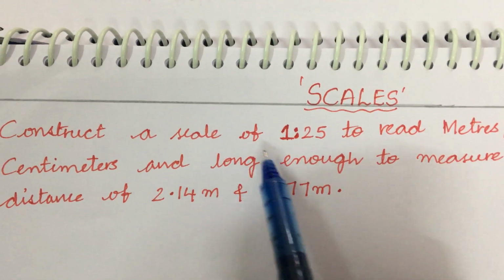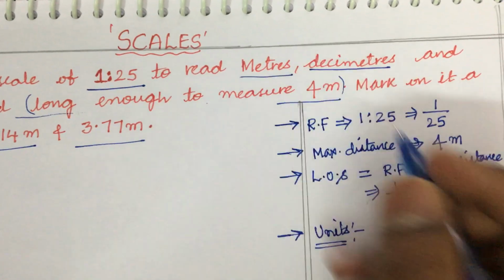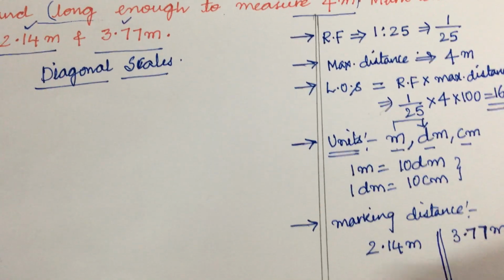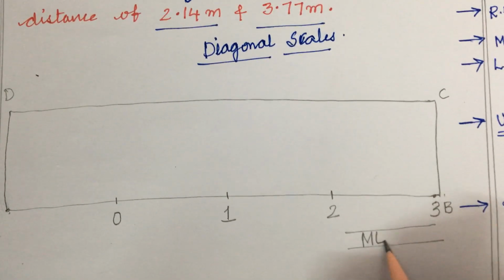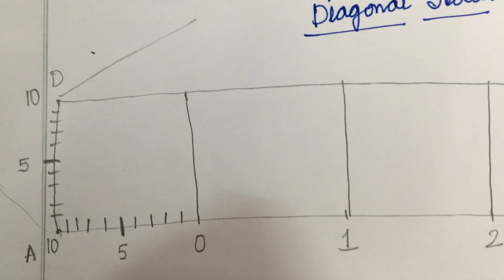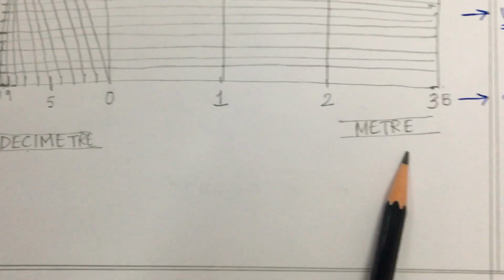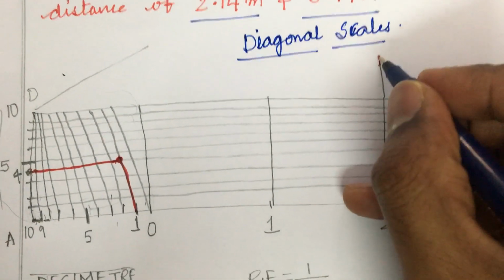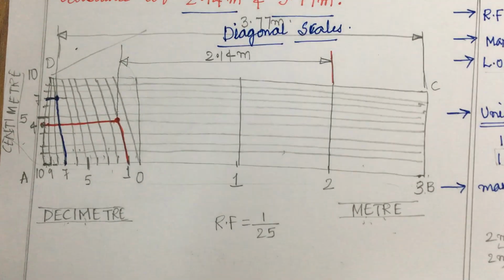DIAGONAL SCALE-ENGINEERING GRAPHICS-SCALES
DIAGONAL SCALE-ENGINEERING GRAPHICS-SCLAES